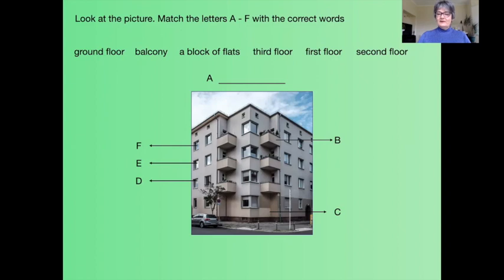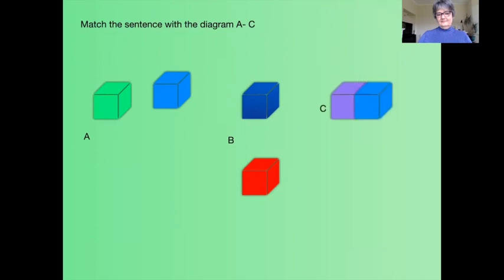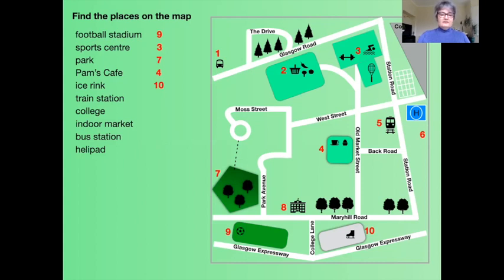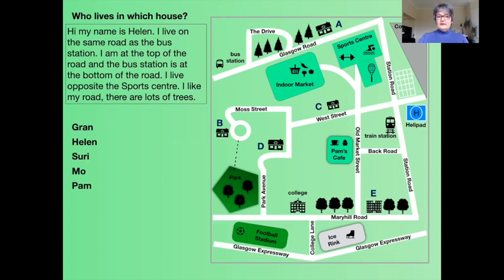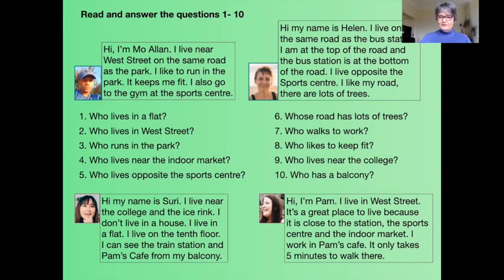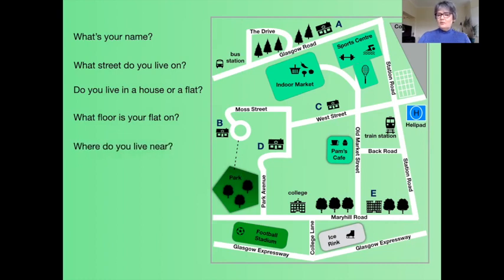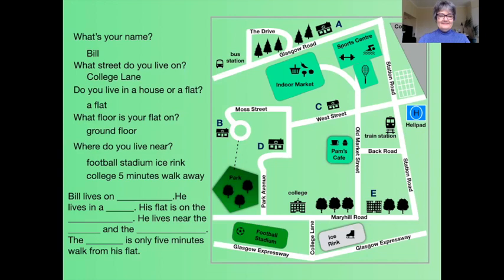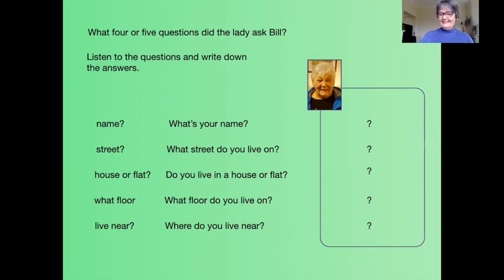In Town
Talking about places in the town and where you live.